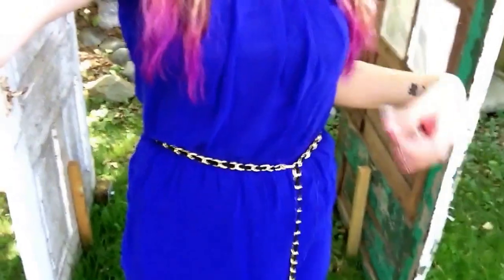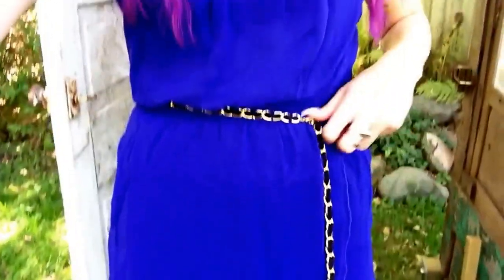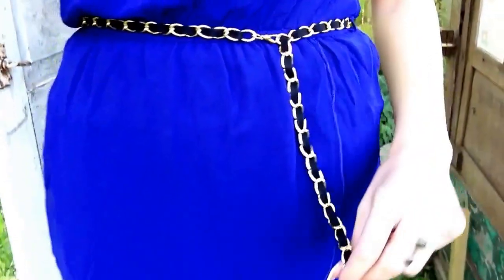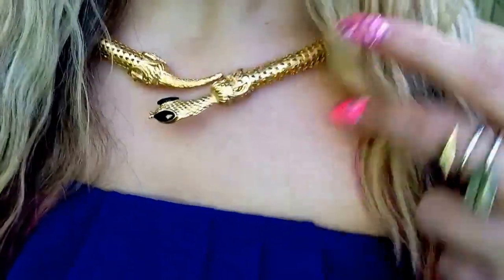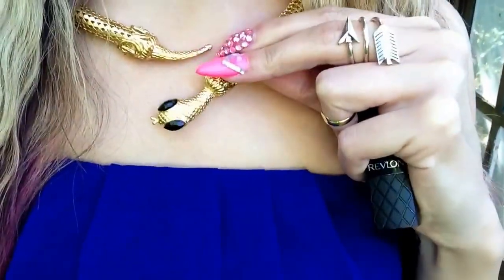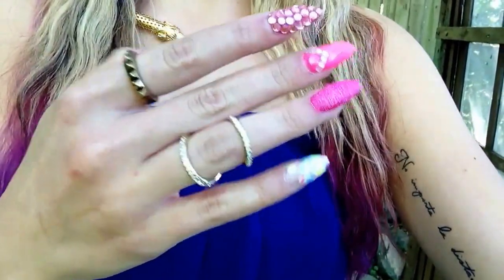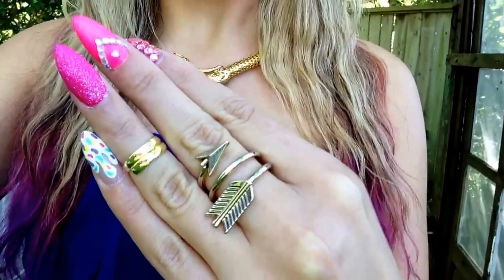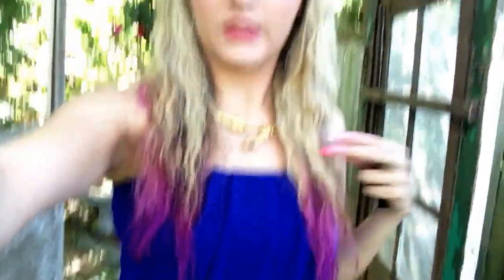OOTD Quickie |Summertime Blues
Enjoy my OOTD Quickie, featuring one of my fave colours!

WHAT I'M WEARING:

Dress (and belt that comes with it)- Bluenotes
Accessories: Necklace- Flea Market, Sandals- Forever 21, Stud ring- Forever 21, Crystal Knuckle ring- Local Boutique, Arrow ring- Aldo Accessories, Knuckle ring- Sea Jewels

LIPS: Revlon lipstick in Coral